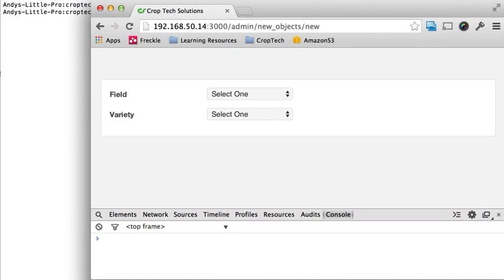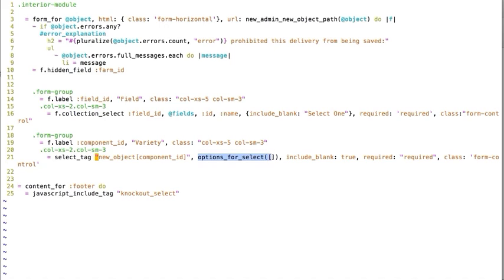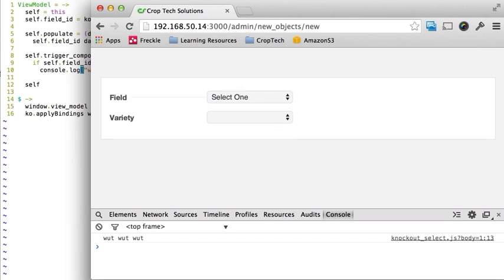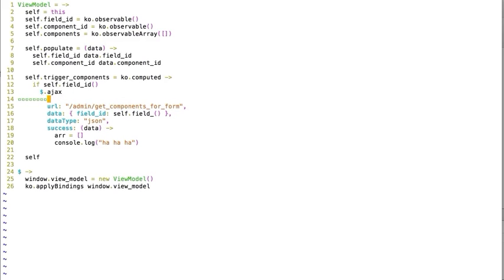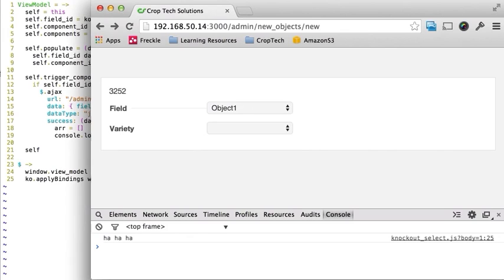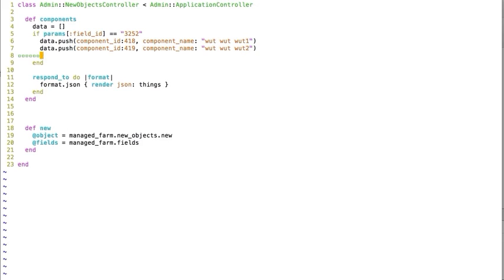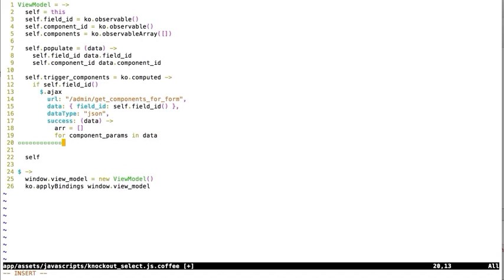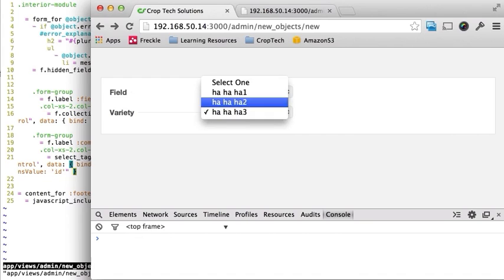Filtering Selects with Knockout.js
Filtering in Knockout.js with ajax, and json